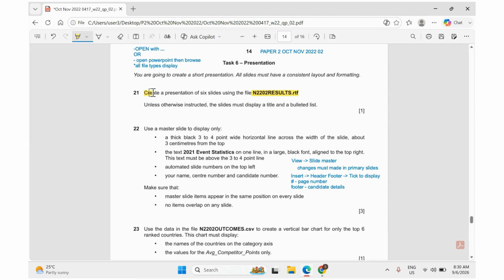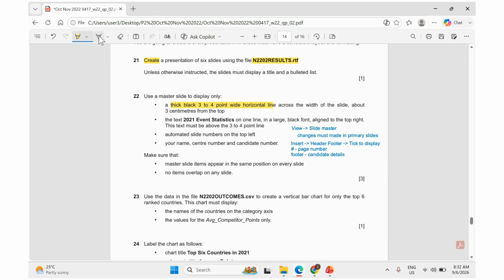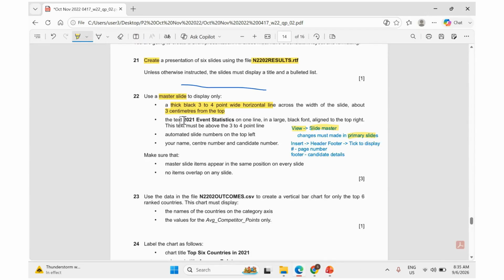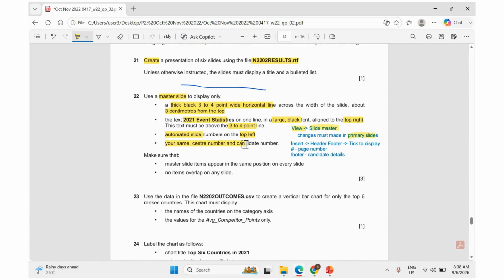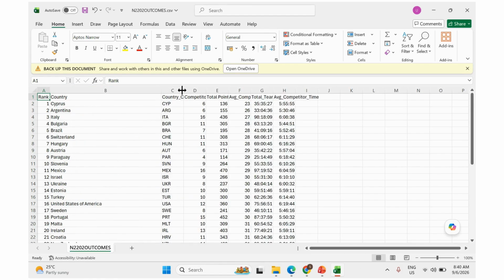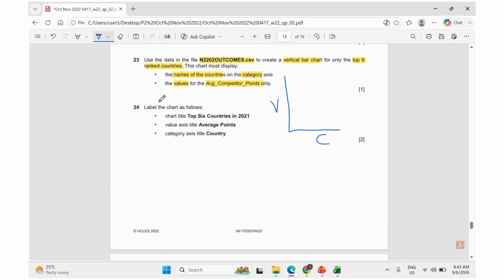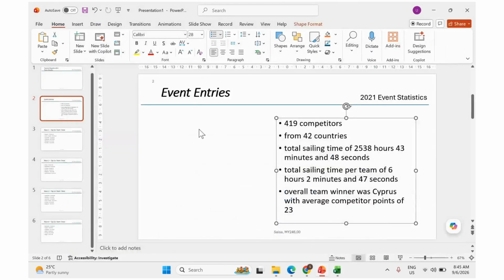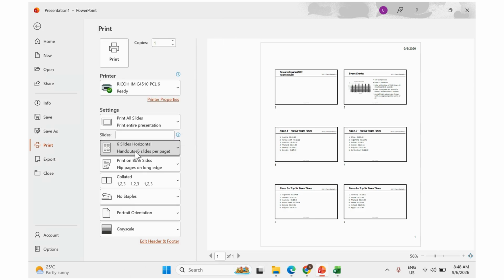Oct Nov 2022 02 Presentation Task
🚨Important Note! For a full-page printout, please make sure to select ONLY slide 2 during the print setup. Missed this in the edit, sorry about that!⚠️
also...
🚨 Note: I missed this step in the video. Please set the shape border by selecting Shape Outline → Weight → 3 pt, then change the outline colour to Black.
Sorry Again ! hehehe